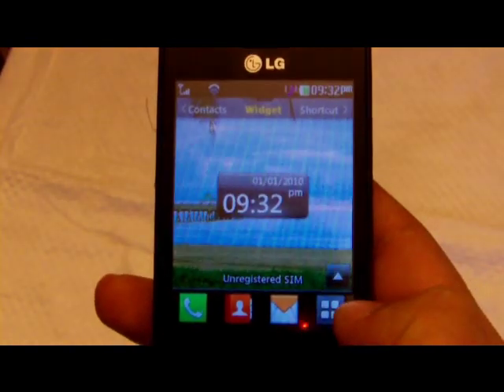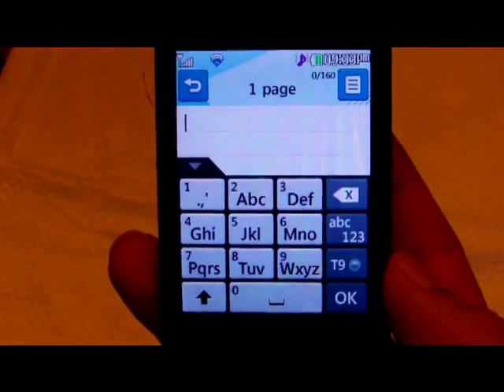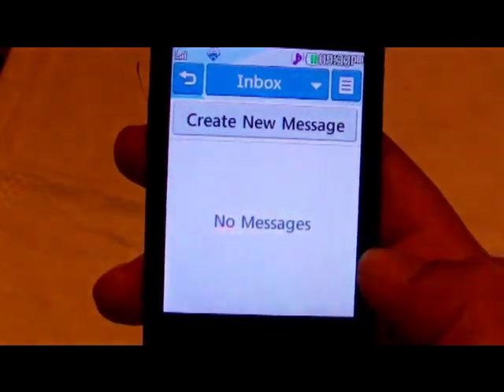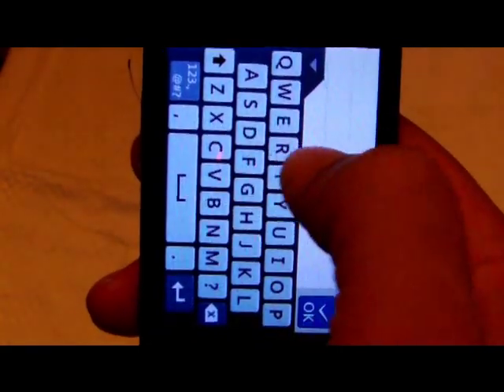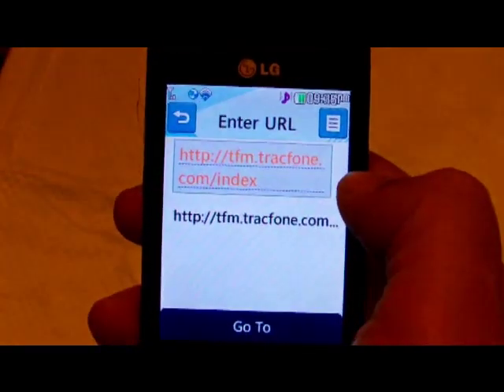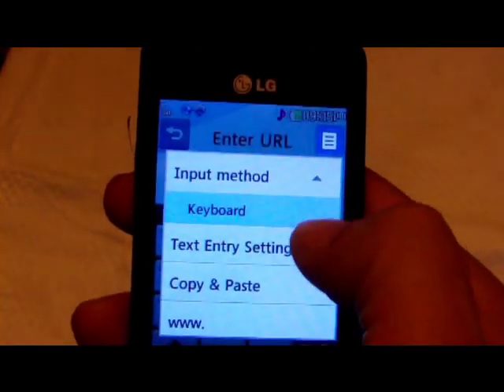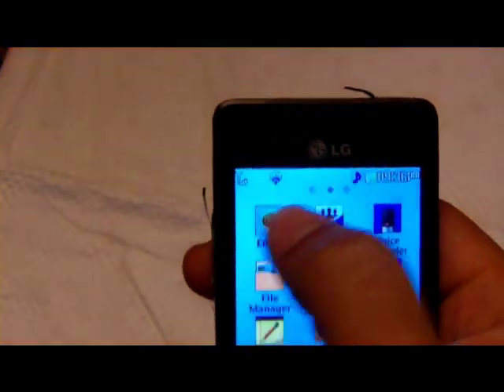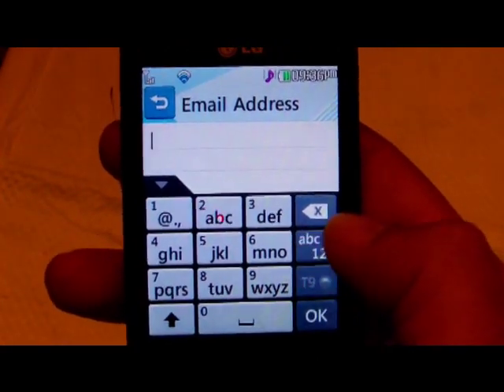Tracfone LG 840g How to Enable QWERTY Keypad